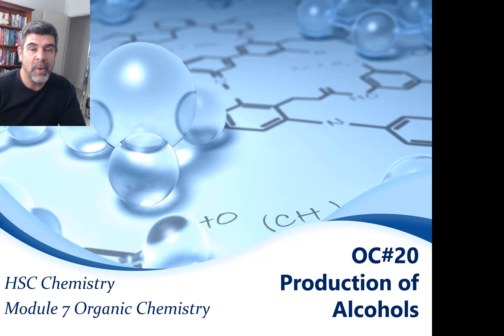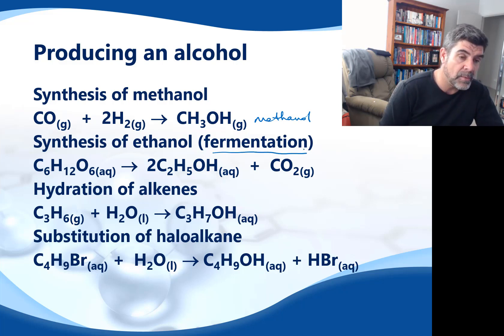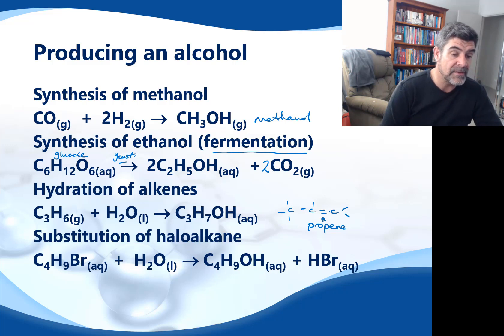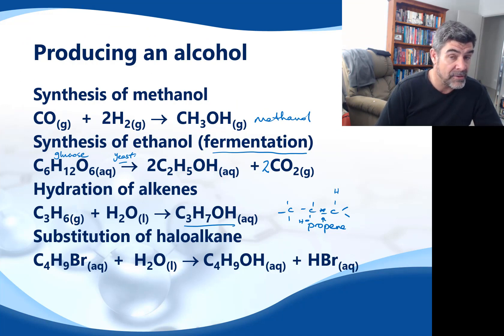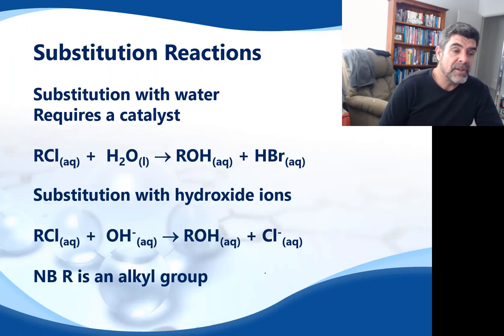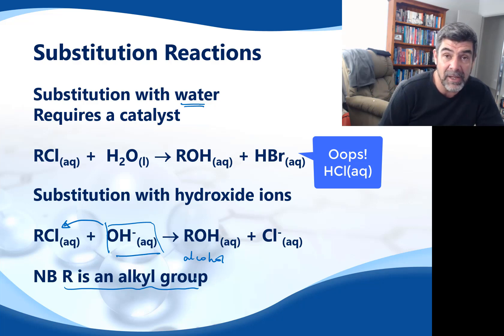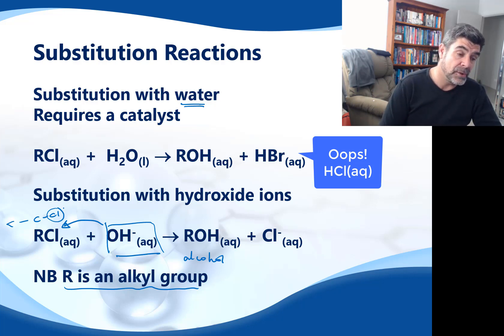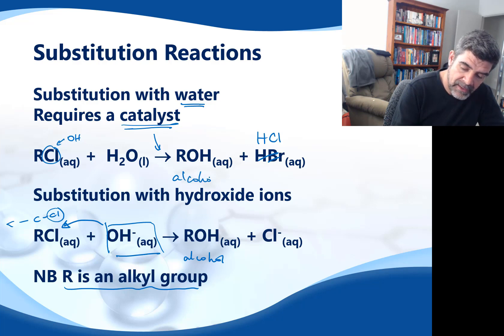OC#20 Production of Alcohols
HSC Chemistry
Organic Chemistry
Production of Alcohols